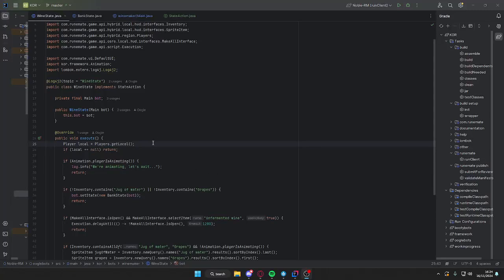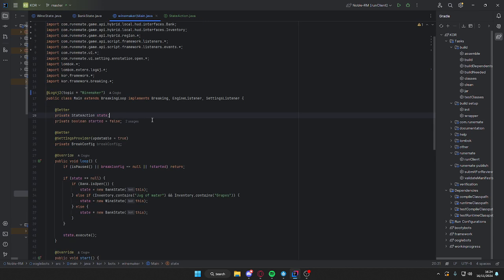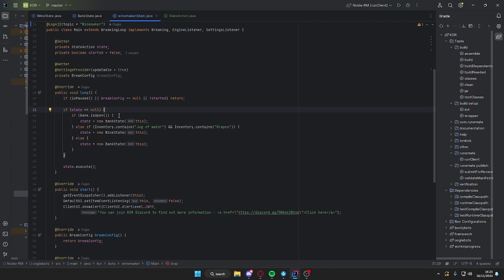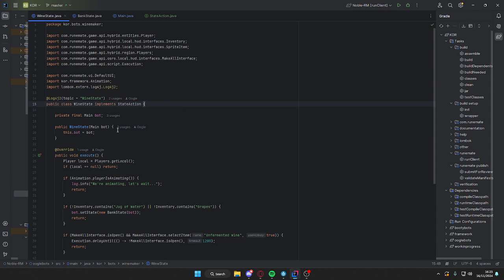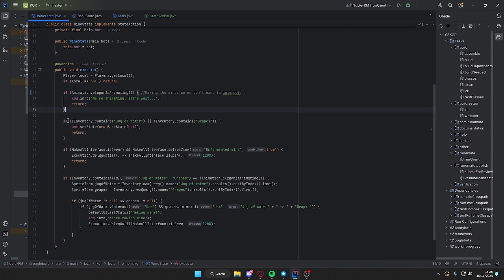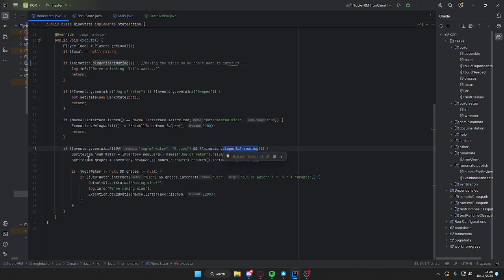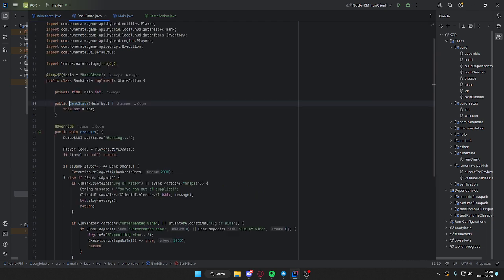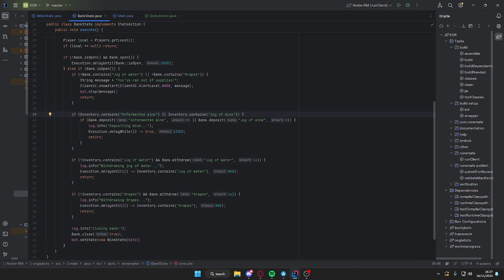Runemate Wine Making bot